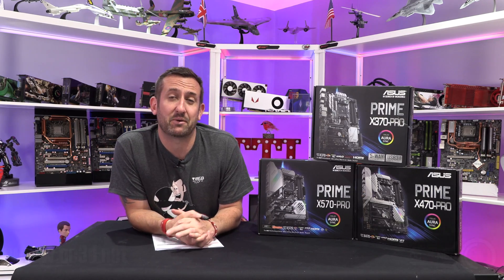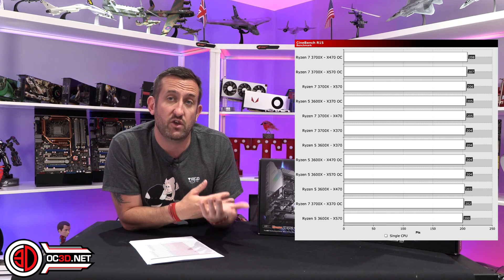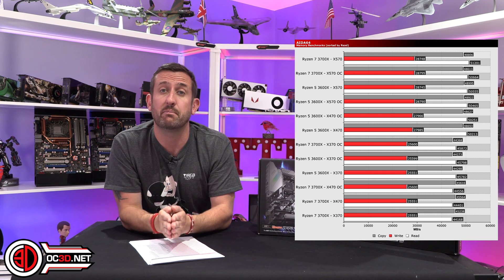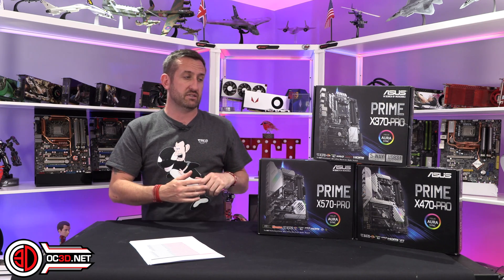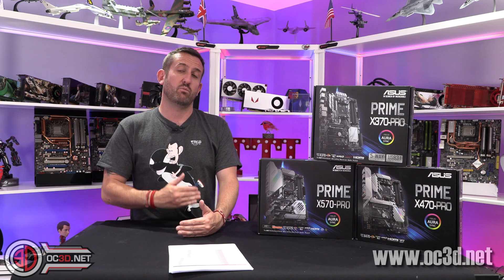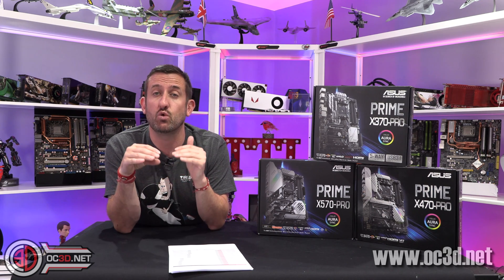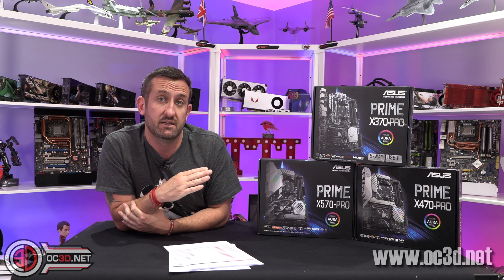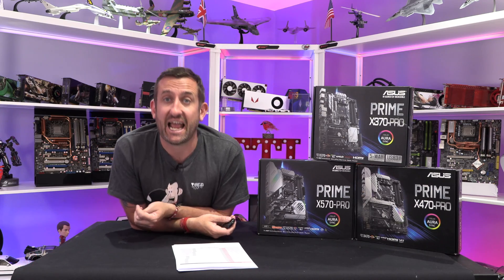X370 vs X470 vs X570 with 3600x and 3700x